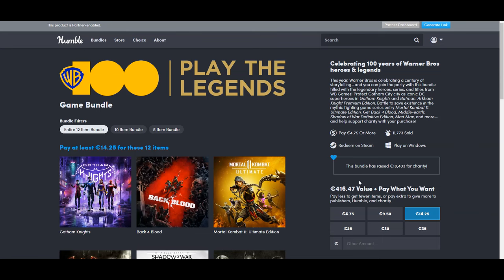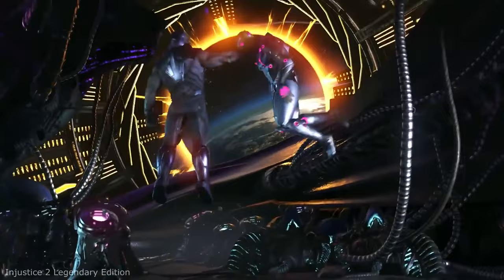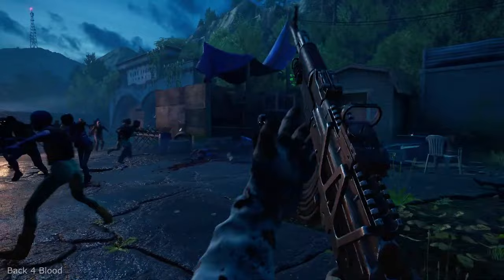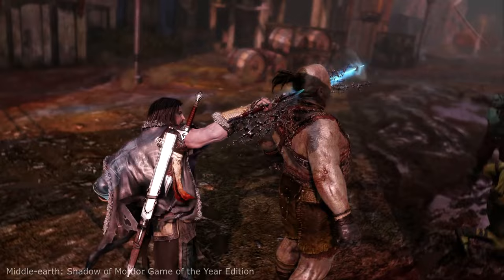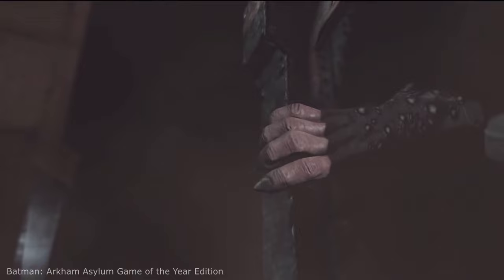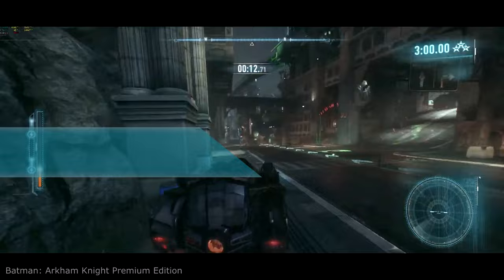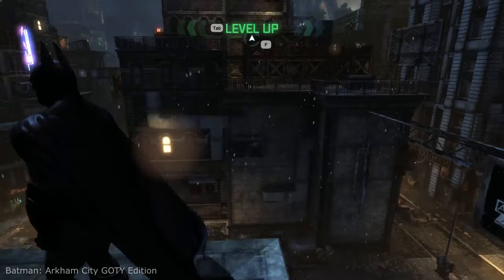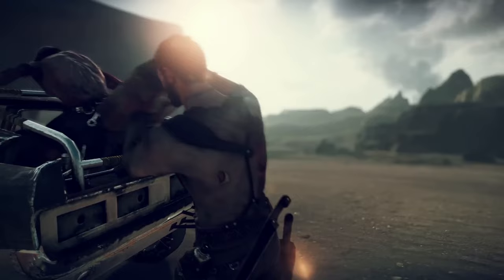PLAY THE LEGENDS HUMBLE BUNDLE | 14 Eur for 12 Steam Games worth 416 Eur!!!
0:00 Short Info about the Bundle
0:19 Batman: Arkham Origins
1:15 Injustice 2 Legendary Edition
1:58 Gotham Knights
2:49 Back 4 Blood
3:50 Mortal Kombat XL
4:33 Middle-earth: Shadow of Mordor GOTY
5:39 Batman: Arkham Asylum GOTY Edition
6:36 Middle-earth: Shadow of War Definitive Edition
7:32 Batman: Arkham Knight Premium Edition
8:25 Mortal Kombat 11: Ultimate Edition
9:22 Batman: Arkham City GOTY Edition
10:10 Mad Max

SUPPORTERS 5$ OR MORE HALL OF FAME - The best of the best!

Timothy Mungin, Fresh Air Coffee walks, Hooded Horse, Dan Riley,  Eduardo Ribeiro, The Casual Dan Show!, Ape Monkey